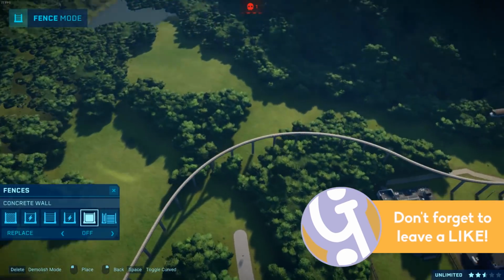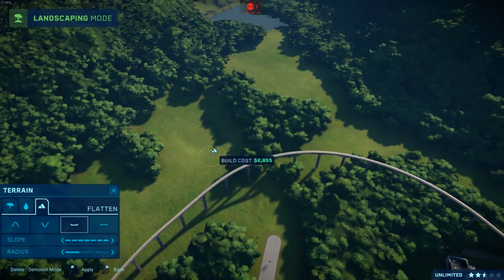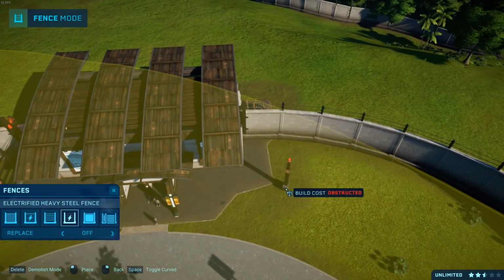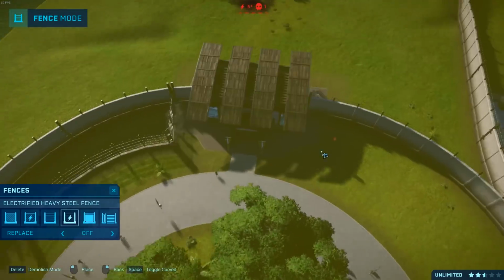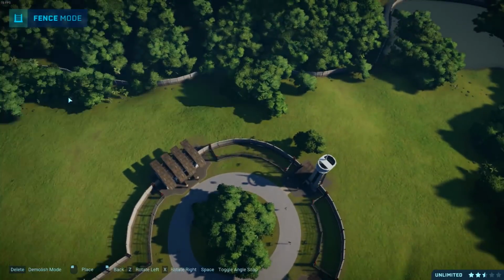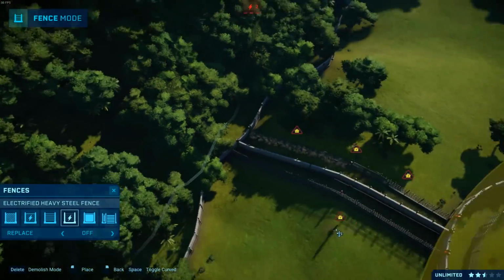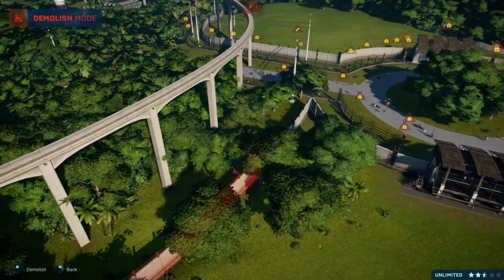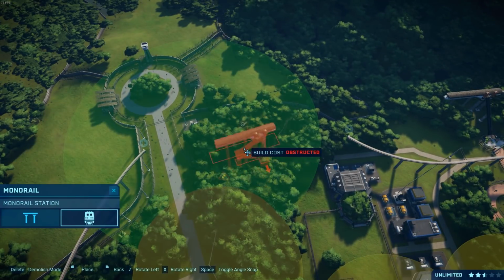🦖 Carnivore Zone! | Isla Nublar Sandbox Mode | Let's Create Jurassic World Evolution #05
Let's Create Jurassic World Evolution! In this episode, we build a carnivore zone to house some of the beefier bad girls!

In this playthrough, we'll be using the buildings and dinosaurs we have unlocked in the career mode to build the best looking, best running, Jurassic Park we can! Our focus here will be on park design and park layout and squeezing as much creativity out of the game as we can!